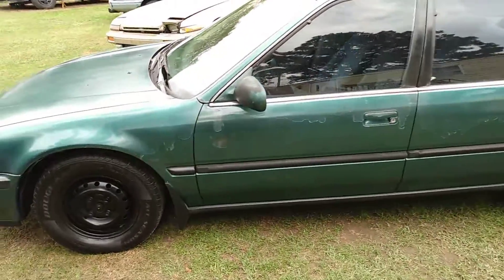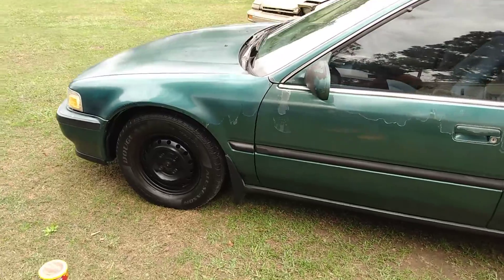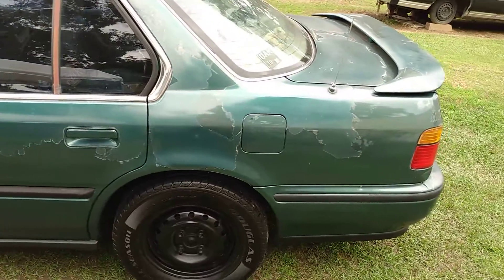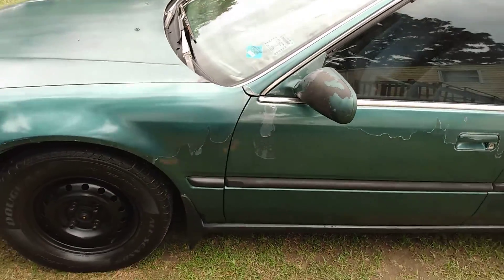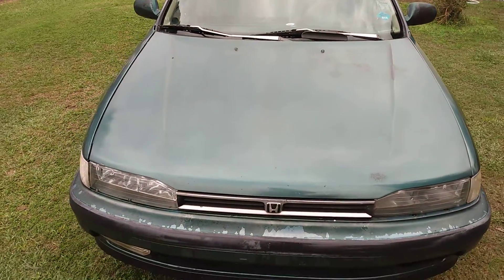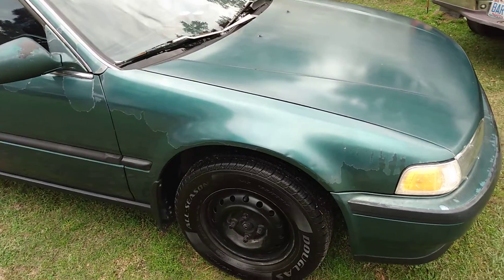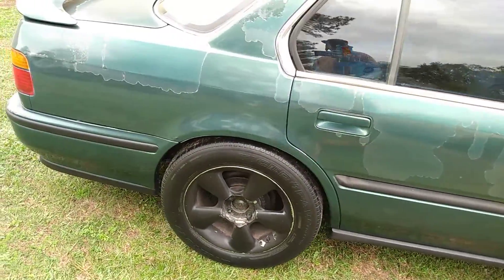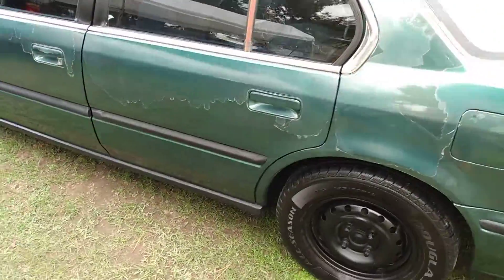Honda Accord been done with nanoskin paste wax